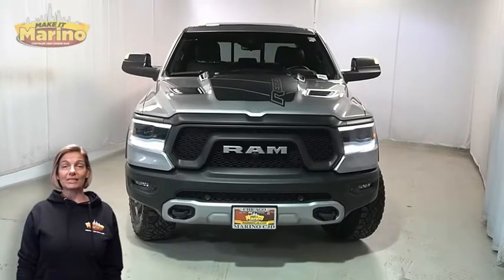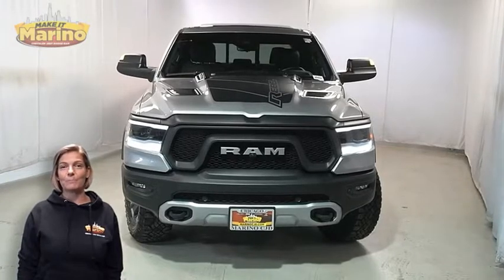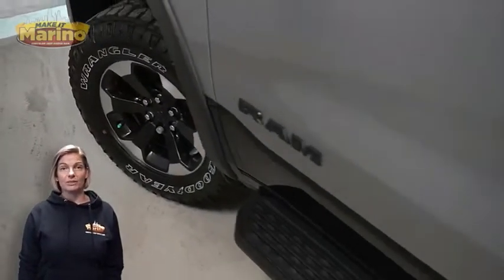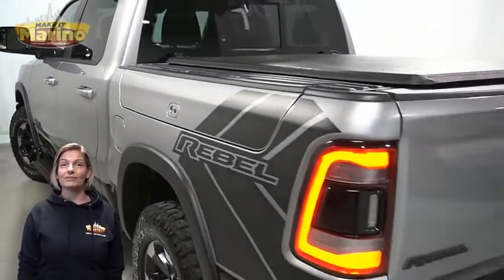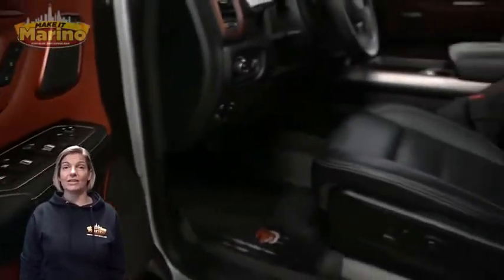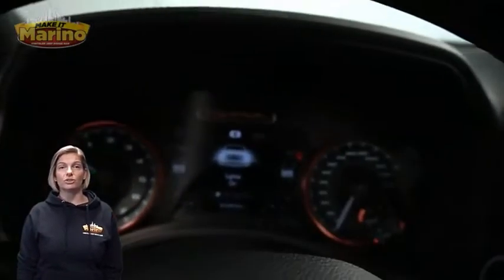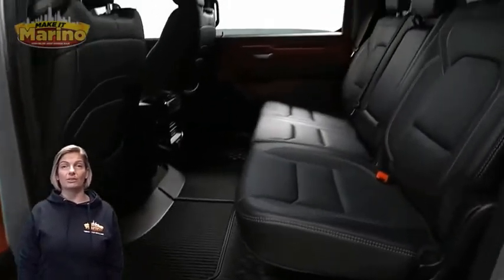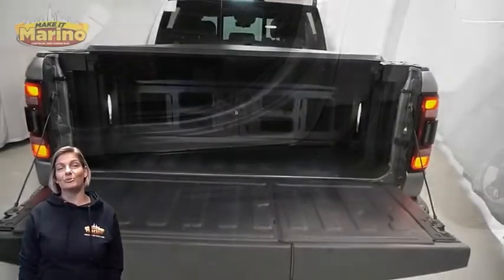2021 Ram 1500 D6487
2021 Ram 1500 Rebel

5133 W Irving Park Rd

RAM CERTIFIED!! 7 YEAR - 100,000 MILE WARRANTY!! RAM 1500 REBEL!!  5.7 LITER V8 HEMI ENGINE!!  STILL UNDER FACTORY BUMPER TO BUMPER AND POWERTRAIN WARRANTY!!  ONE OWNER!!  ACCIDENT FREE CARFAX REPORT!!  CUSTOMER PREFERRED PACKAGE!!  12 INCH TOUCH SCREEN DISPLAY!!  NAVIGATION!!  REAR BACKUP CAMERA!!  APPLE CARPLAY!!  GOOGLE ANDROID AUTO!!  HEATED FRONT SEATS!!  HEATED STEERING WHEEL!!  DUAL-ZONE TEMPERATURE CONTROL!!  SIRIUSXM RADIO!!  4G LTE WIFI HOTSPOT!!  ADAPTIVE CRUISE CONTROL!!  LANE KEEP ASSIST!!  PARALLEL AND PERPENDICULAR PARK ASSIST!!  HEATED SECOND ROW SEATS!!  WIRELESS CHARGING PAD!!  DUAL-PANE PANORAMIC SUNROOF!!  REMOTE START SYSTEM!!  4-CORNER AIR SUSPENSION!!  BLACK TUBULAR SIDE STEPS!!  ELECTRONIC STABILITY CONTROL!!  POWER LOCKS!!  POWER WINDOWS!!brbrFCA US LLC Certified Pre-Owned Details:brbr  * Includes First Day Rental, Car Rental Allowance, and Trip Interruption Benefits. SiriusXM 3 month trial subscription.br  * Limited Warranty: 3 Month/3,000 Mile (whichever comes first) after new car warranty expires or from certified purchase datebr  * Transferable Warrantybr  * 125 Point Inspectionbr  * Powertrain Limited Warranty: 84 Month/100,000 Mile (whichever comes first) from original in-service datebr  * Roadside Assistancebr  * Warranty Deductible: $100br  * Vehicle HistorybrbrAwards:br  * JD Power Automotive Performance, Execution and Layout (APEAL) Study   * Motor Trend Automobiles of the year